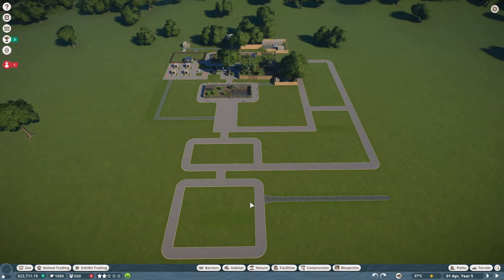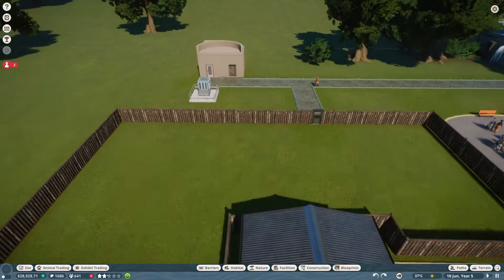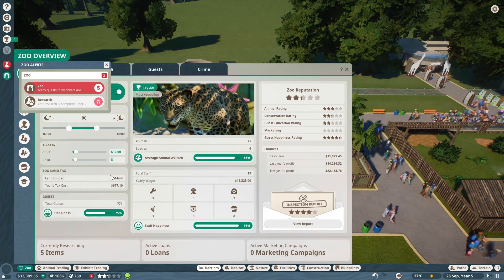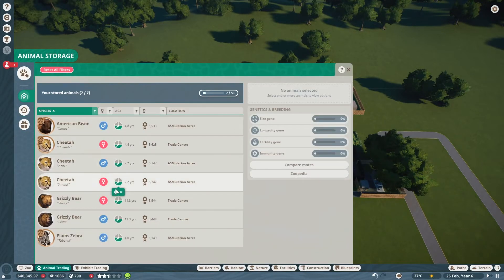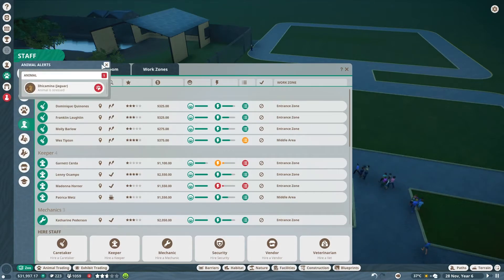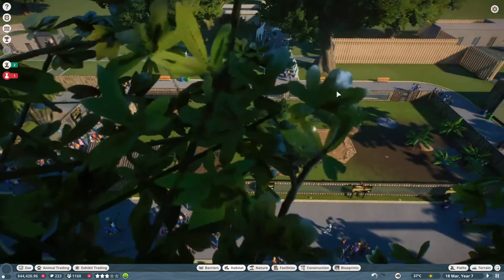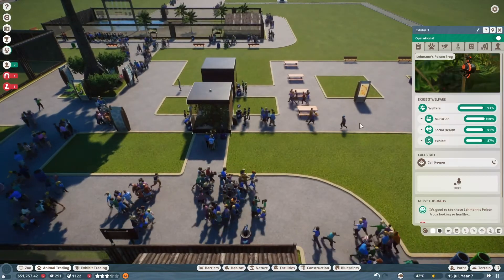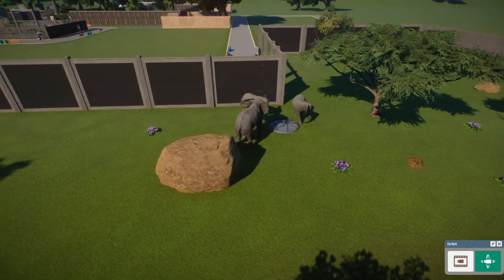Pack The Trunks (Planet Zoo Part 4)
Look Mister Frodo, it's an Oliphant! (Yes I just quoted Lord of the Rings)
Our zoo is really coming along!

I will be accepting names for the animals so feel free to suggest some names in the comment section! We will have more animal-focused episodes coming shortly!

♥ Sims Gallery: asmulation